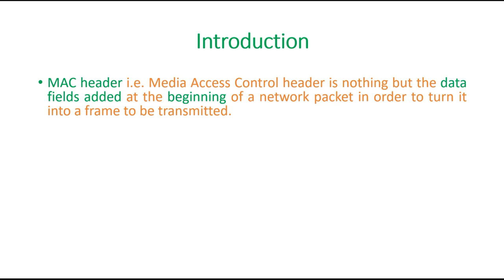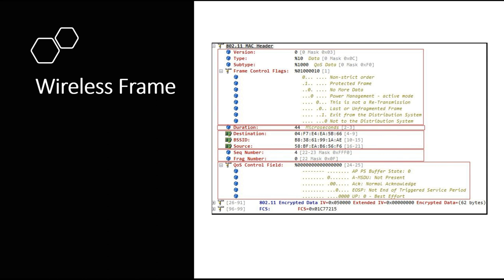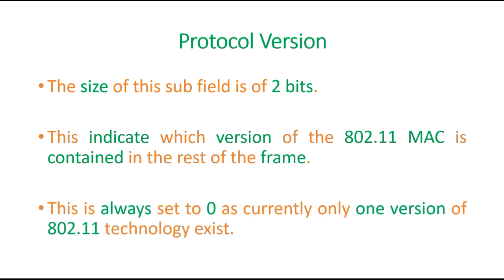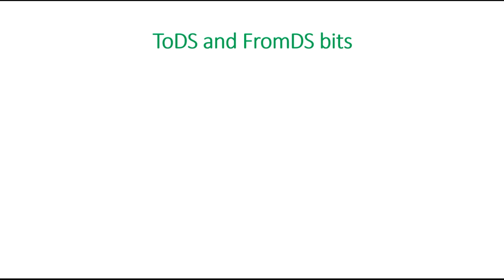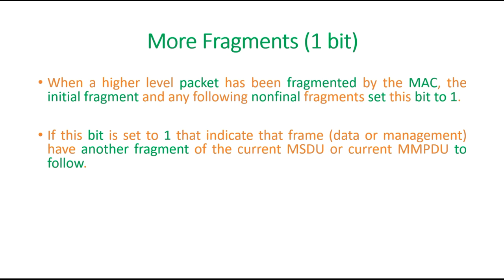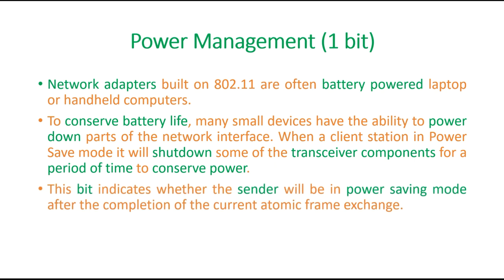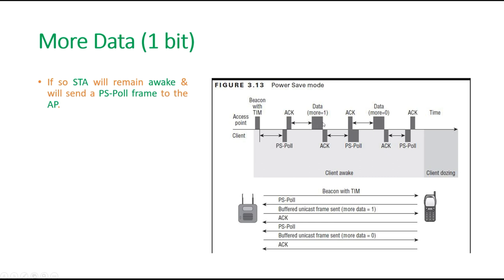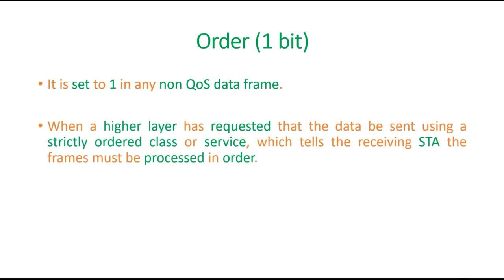802 11 MAC Header | 802.11 Frame Analysis | Structure of a MAC Frame | Wireless LAN Packet Structure